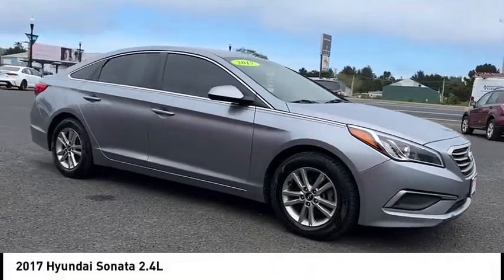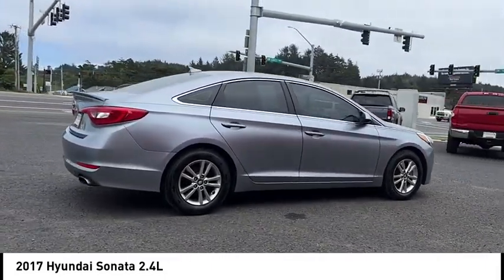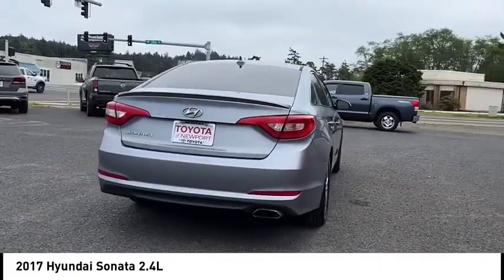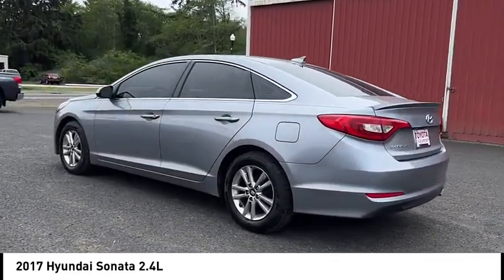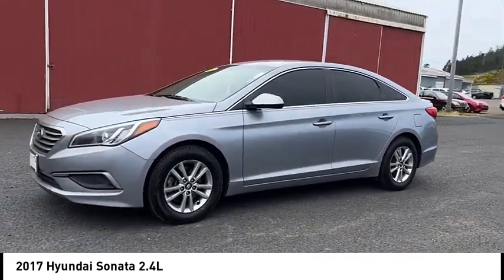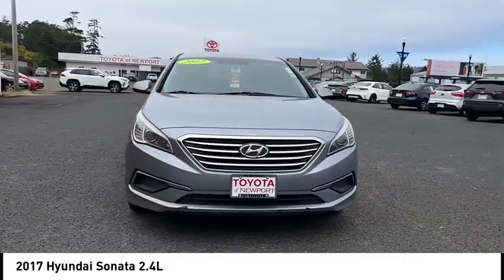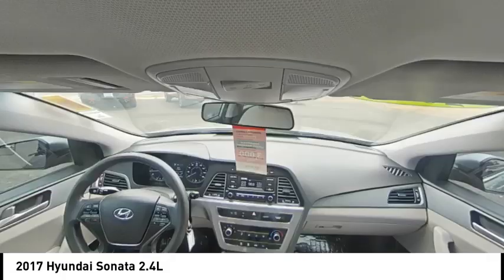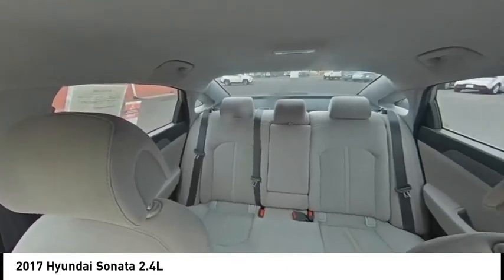2017 Hyundai Sonata Used Shale Gray Metallic Gray NEWPORT OREGON PRE_OWNED TOYOTA NEW Sonata DEALS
2017 Hyundai Sonata 2.4L - Stock#: T23163B - VIN#: 5NPE24AF9HH531237

Check out this 2017 Hyundai Sonata.   Shale Gray Metallic 2017 Hyundai Sonata 2.4L FWD 6-Speed Automatic with Shiftronic 2.4L I4 DGI DOHC 16V ULEV II 185hp At-Home Test Drives, Deliveries, and Paperwork, Bluetooth-Hands Free, Keyless Entry, Rear View Camera, Navigation System, Parking Sensors, Satellite Radio, Sonata 2.4L, 4D Sedan, 2.4L I4 DGI DOHC 16V ULEV II 185hp, 6-Speed Automatic with Shiftronic, FWD, Shale Gray Metallic, Gray Cloth, 6 Speakers, ABS brakes, Air Conditioning, Alloy wheels, AM/FM radio: SiriusXM, Bumpers: body-color, CD player, Driver vanity mirror, Dual front impact airbags, Dual front side impact airbags, Electronic Stability Control, Heated door mirrors, Illuminated entry, MP3 decoder, Navigation System, Occupant sensing airbag, Overhead airbag, Passenger vanity mirror, Power door mirrors, Power windows, Radio: AM/FM/SiriusXM/CD/MP3 w/Navigation, Remote keyless entry, Security system, Speed control, Speed-Sensitive Wipers, Split folding rear seat, Spoiler, Steering wheel mounted audio controls, Telescoping steering wheel, Tilt steering wheel, Traction control, Variably intermittent wipers.25/36 City/Highway MPGAwards:* 2017 KBB.com 10 Most Awarded Cars * 2017 KBB.com 10 Best Used Cars Under $20,000 * 2017 KBB.com 10 Most Comfortable Cars Under $30,000 * 2017 KBB.com Best Family Sedans * 2017 KBB.com 10 Best Sedans Under $25,000 * 2017 KBB.com 10 Most Awarded BrandsAs a premier Oregon Toyota dealer, we have a huge selection of new and used vehicles from which to choose. We specialize in affordable vehicles with an excellent selection for you to choose from, including Certified Pre-owned. We provide great service, great prices and a great experience as proven by our excellent customer ratings, Google 3.8 stars, and 4.7 stars on Cargurus.com, Facebook 5.0 and yelp 3.8 stars. We are non-pushy, genuine and honest. Toyota of Newport is a locally owned and operated dealership serving Newport, Waldport, Yachats, San Marine, Lincoln City, Toledo, Florence, Depoe Bay, Logsden, Otter Rock, Seal Rock, Siletz and Gleneden Beach Toyota buyers. Our friendly staff is funny, approachable, and very knowledgeable. We are trained to serve you and well bend over backwards to help you find the right financing and appropriate vehicle that meets your needs. Contact the dealership today.